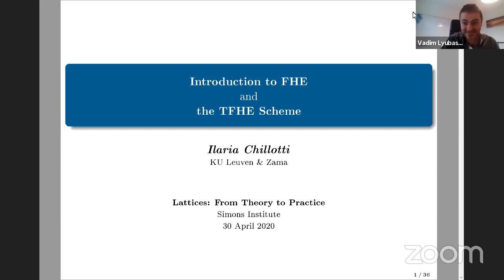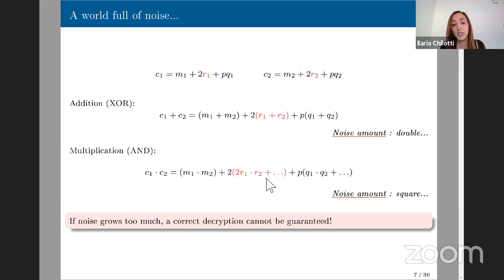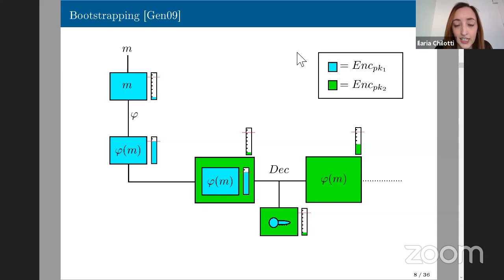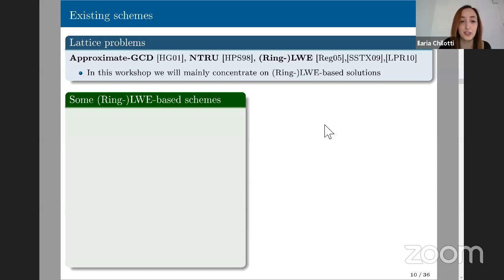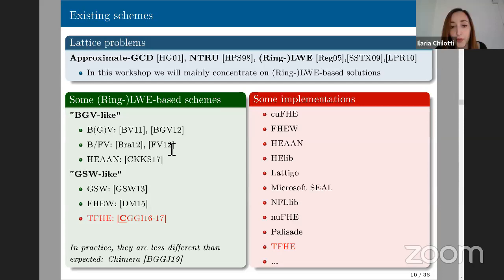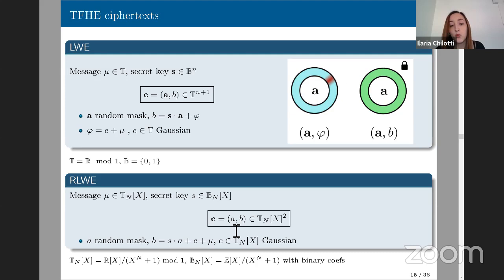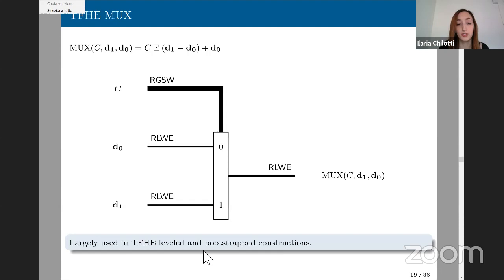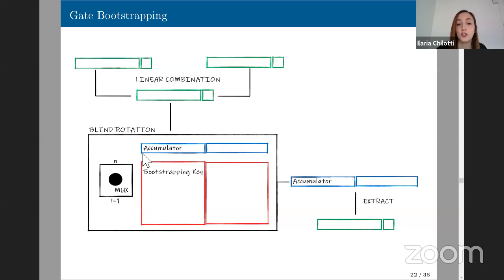Introduction to Practical FHE and the TFHE Scheme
Ilaria Chillotti, KU Leuven and Zama
Lattices: From Theory to Practice